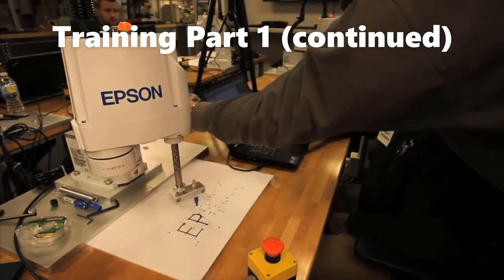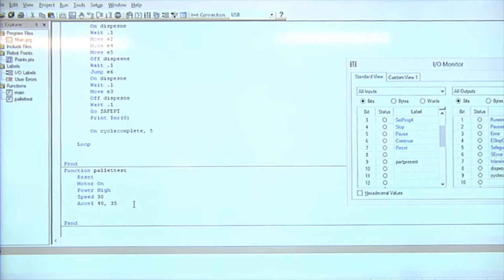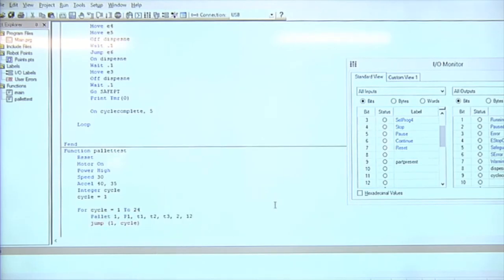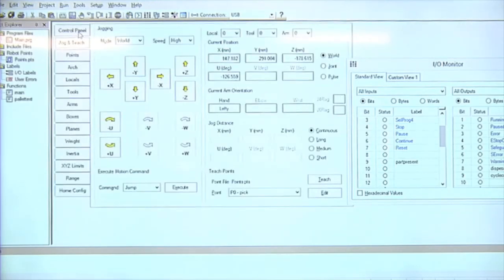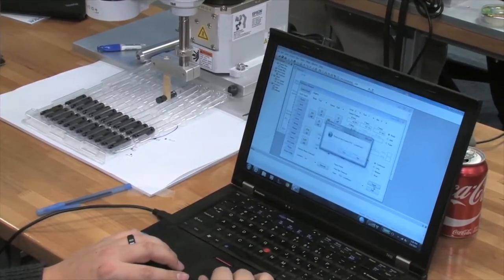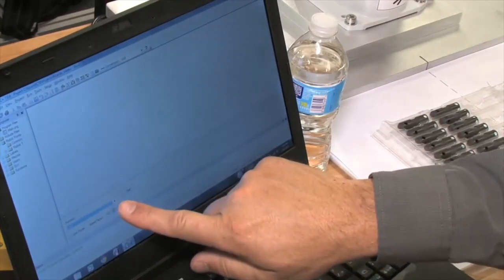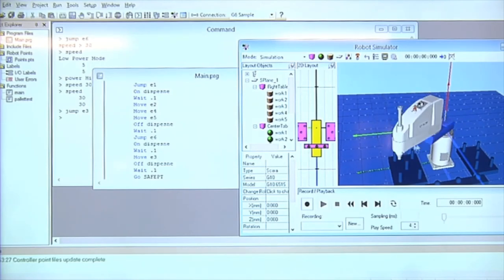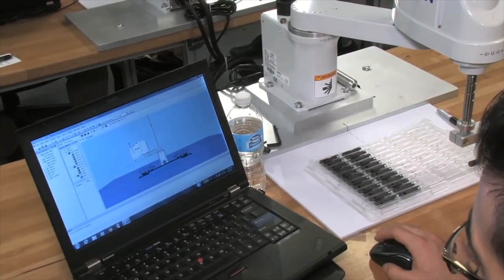EPSON Robotics Training (Part 2)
Learn how to program epson scara robots in this informational continuation of our EPSON Robotics Training Program we offer at our Brighton, Michigan tech center.